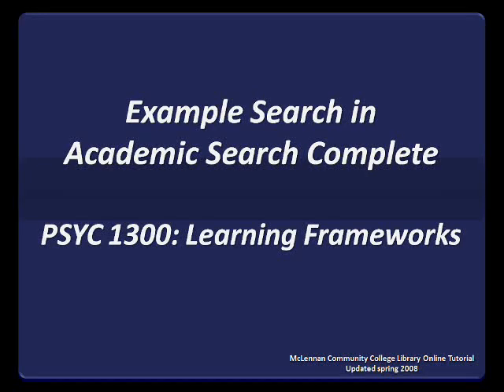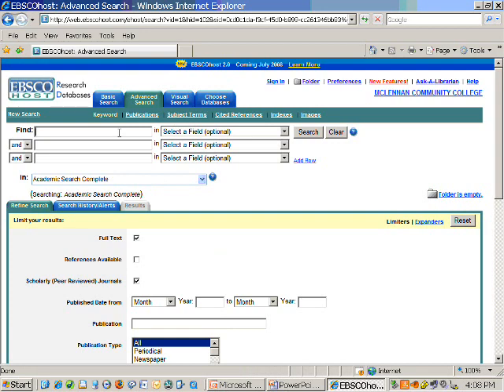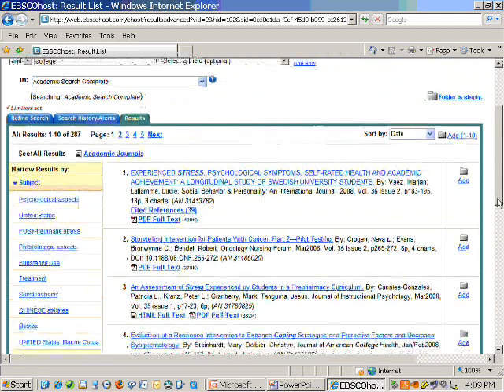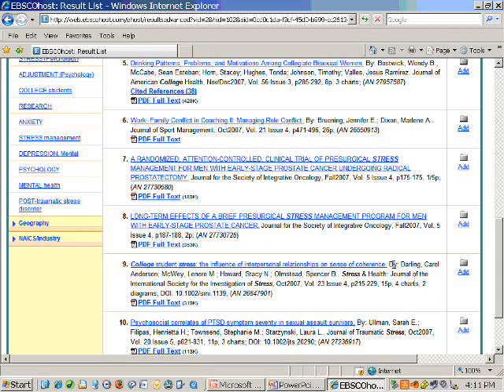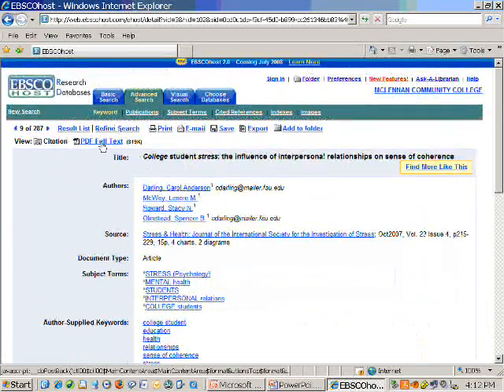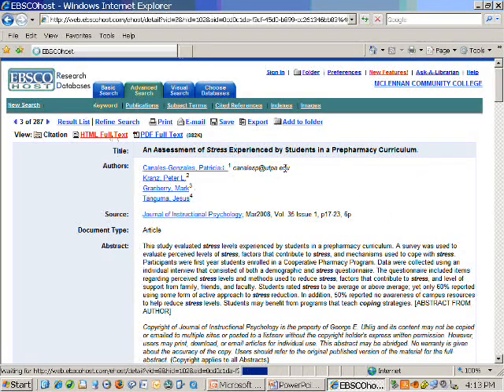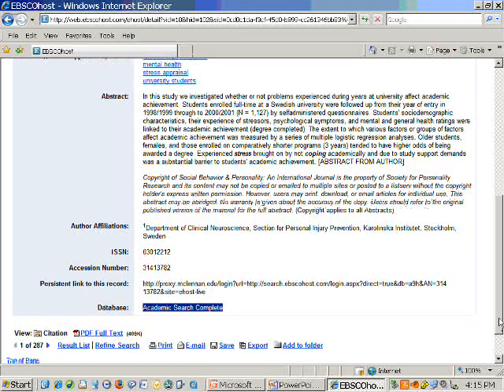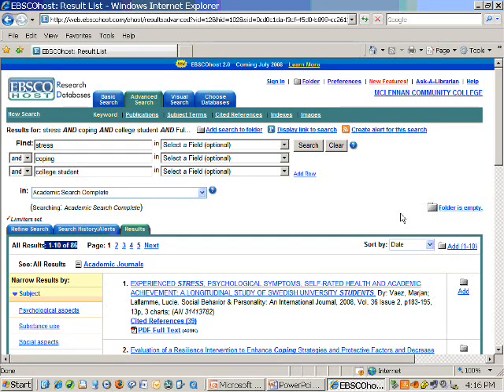Search in Academic Search Complete - PSYC 1300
An example search in Academic Search Complete for a research project in PSYC 1300 Learning Frameworks.  This is part 2 in a series for this course.  Created by Kristen Cook, Online Librarian from the MCC Library.